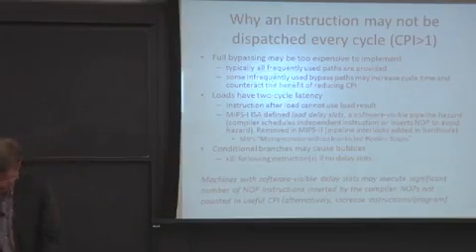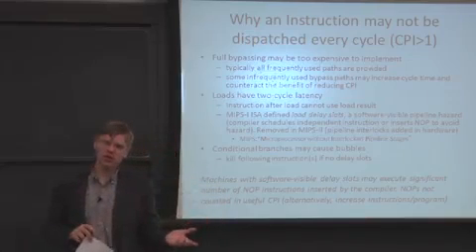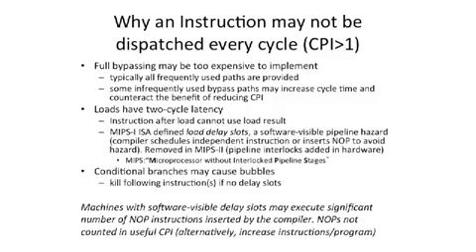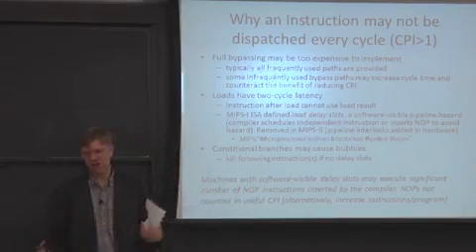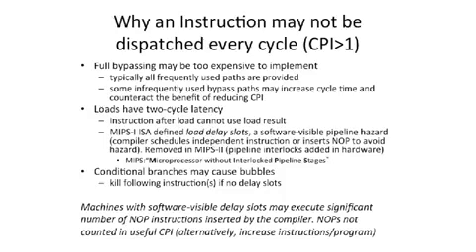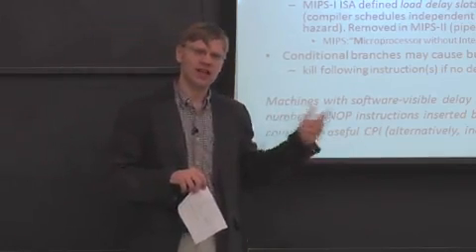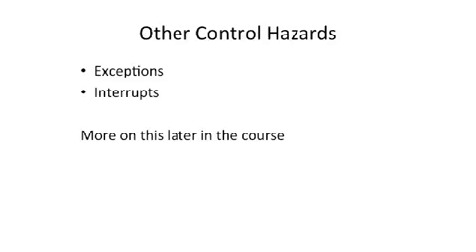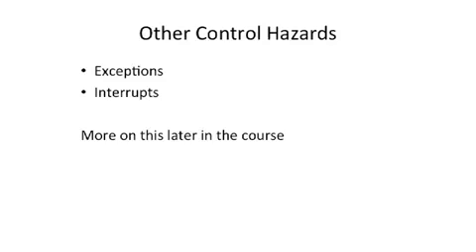2-3Control Hazards, Others